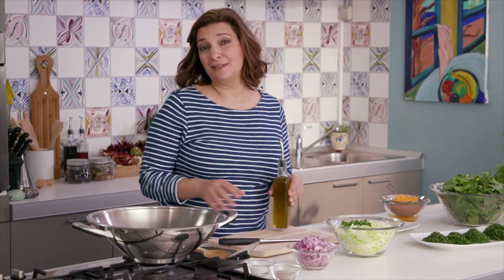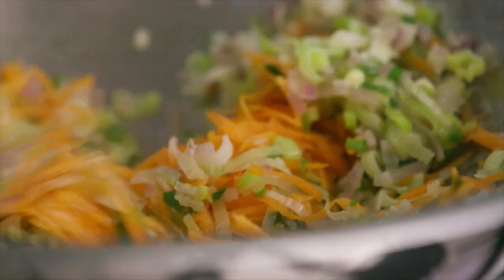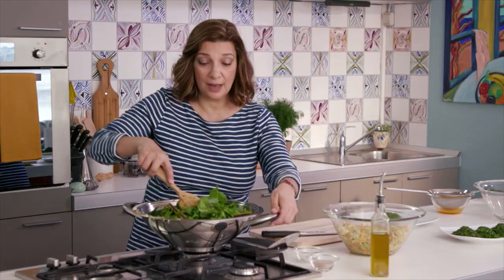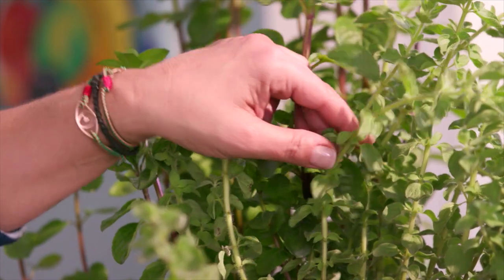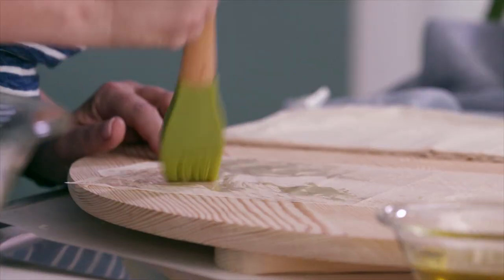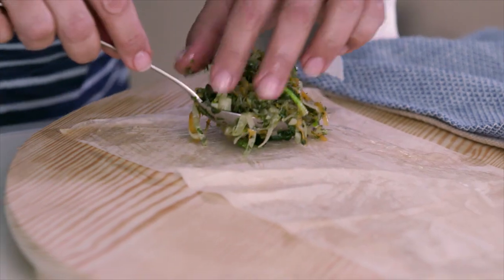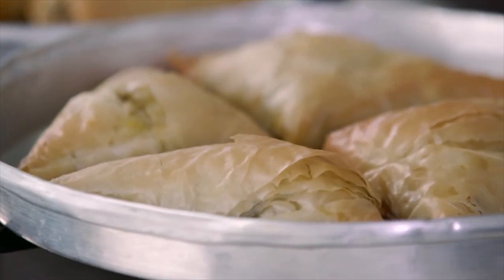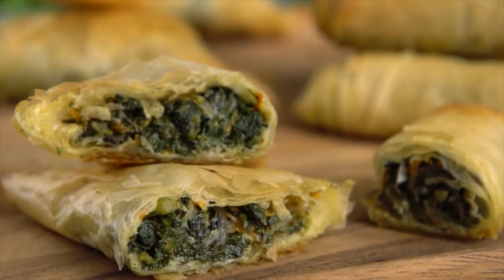Longevity Pie Recipe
Diane Kochilas using Fillo Factory Fillo dough shows you how to prepare Longevity Pie from Ikaria, Greece. This region has long been recognized for it's health. This type of fillo pie consists of a variety of wild or cultivate greens is typical of the region. Lear how to make it from an expert and change your life.